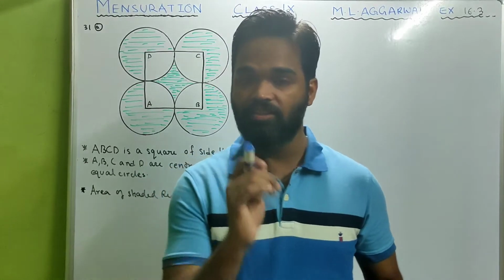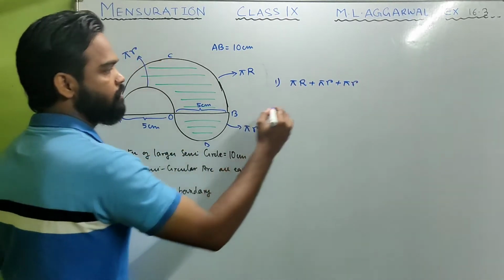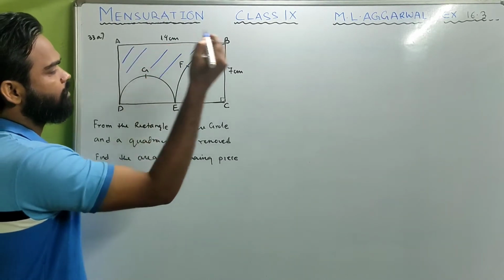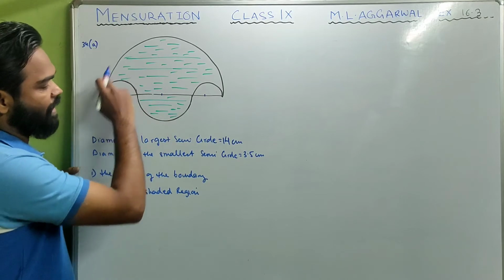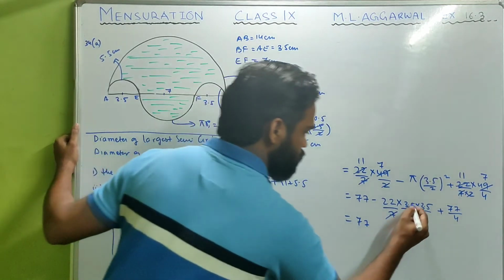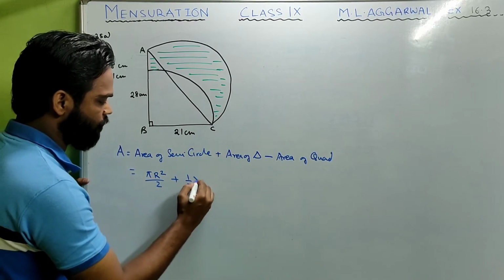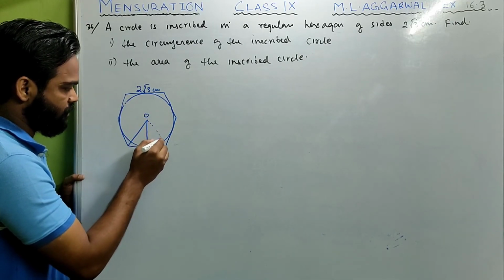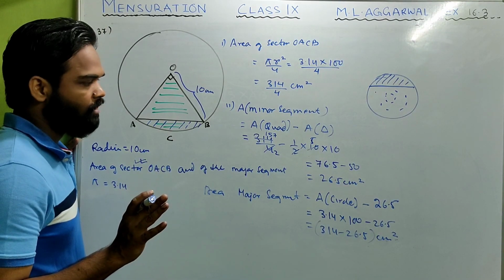Circumference and area of Circle class 9 || Mensuration class 9 || M l aggarwal || Exercise 16.3